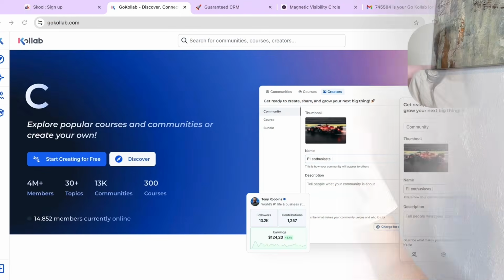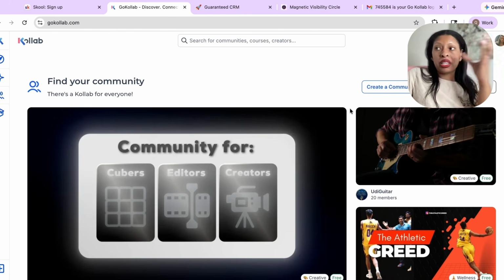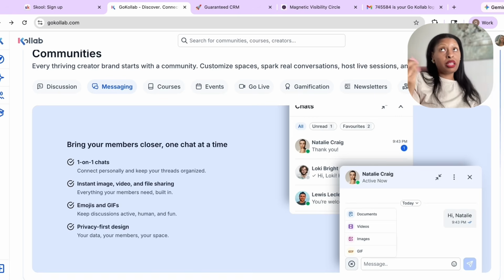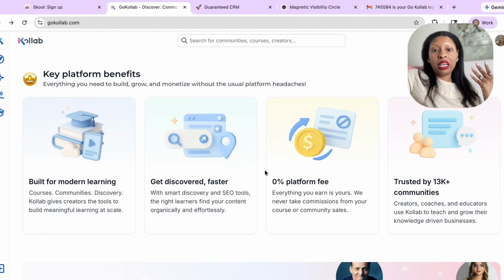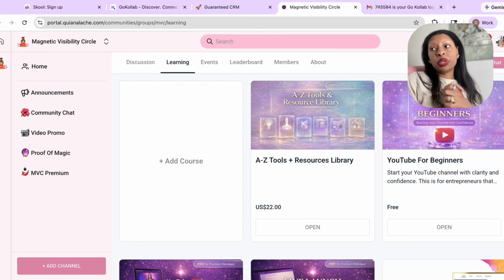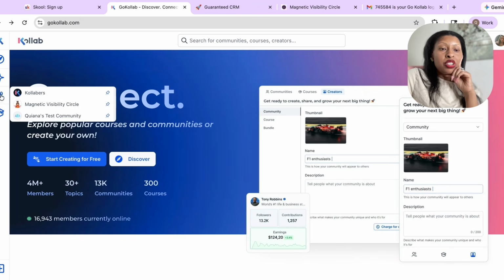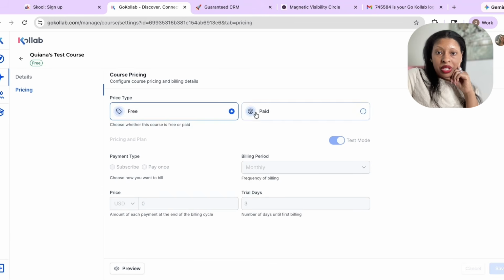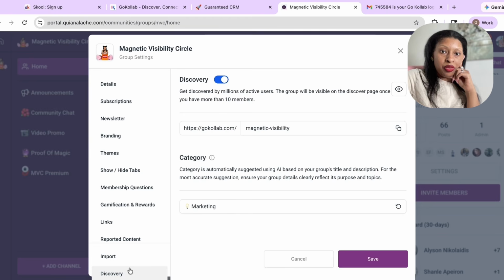The BEST Free Community & Course Platform (GoKollab walkthrough)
What You'll Learn:
00:00 Choosing a Community Platform Beyond Facebook
01:09 How GoKollab Compares to Skool and Others
02:05 Understanding Transaction Fees: Skool vs GoKollab
03:35 Free Community and Course Creation on GoKollab
04:25 Explore the GoKollab Marketplace for Communities
05:23 Hosting and Listing Courses on GoKollab
06:17 Key Features: Course Builder, Community Hosting
06:59 Gamification, Messaging, and Going Live for Free
08:38 Uploading Media and Hosting Audio in GoKollab
09:31 Smart Access, Drip Content, and Course Quizzes
10:10 Community Customization: Colors and Themes
11:00 Creating Private Channels for Freemium Models
12:30 Learning Modules and Course Integration
13:07 Using GoKollab Without GoHighLevel
13:53 Scheduling Events, Zoom Integration, and Paid Access
15:18 Leaderboards, Rewards, and Incentives Explained
15:40 Navigating the GoKollab Studio Dashboard
17:16 Accessing Courses and Communities Through the App
18:23 Step-by-Step Creating Your Community and Courses
19:06 Building Sales Pages and Setting Pricing Options
20:39 Affiliate Setup and Branding Customization
21:54 Importing Skool Groups Into GoKollab
22:32 Getting Discovered: Marketplace Visibility Requirements
22:50 Streaming Live and Using Stream Keys in GoKollab
23:53 Why GoKollab Is the Best Choice for Creators
24:27 Community Challenges and YouTube Strategy
25:52 The Next Step: Using YouTube to Fuel Your Community

ABOUT QUIANA:
I’m Quiana LaChé, Intuitive Transformational Strategist. I help female entrepreneurs create unshakable confidence in themselves and their business, design content that pierces their clients souls, and make them a magnet for abundance. Through empowering them, they get to connect with their inner queen so that they create the life and business that aligns with their soul.